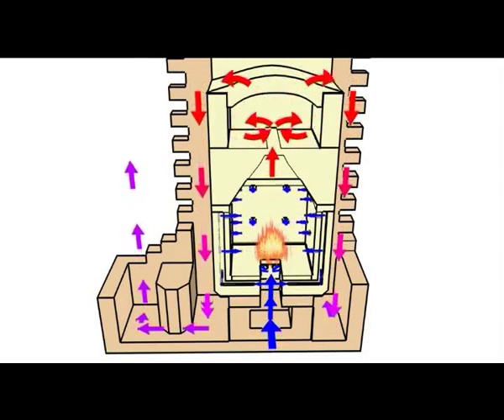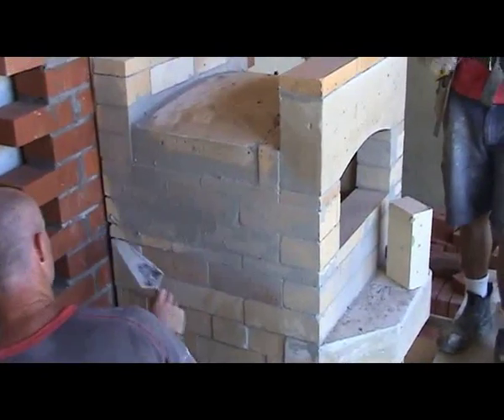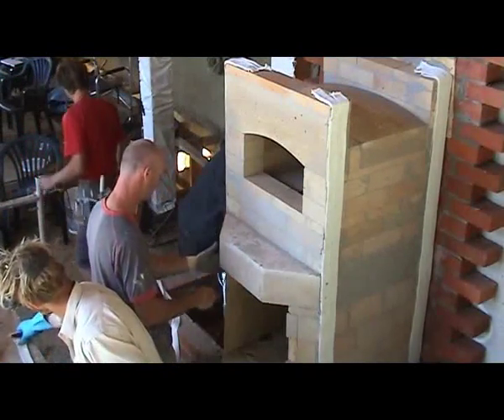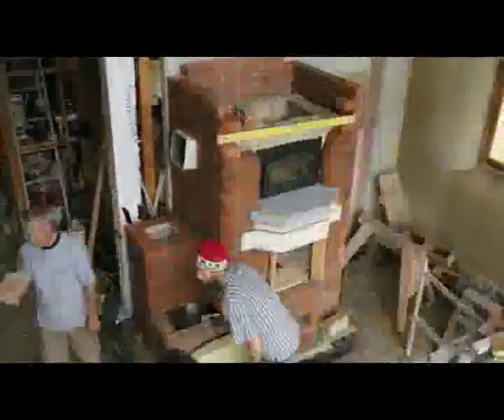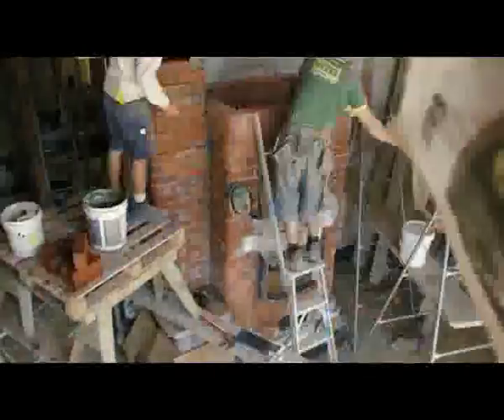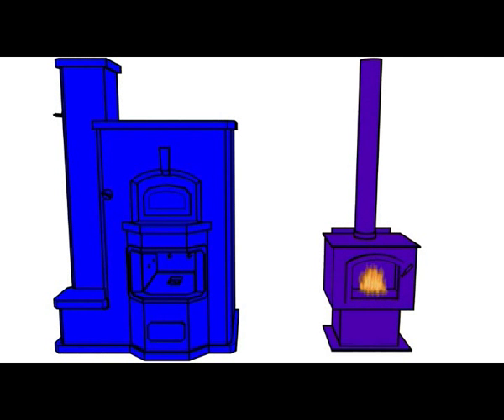Clyde Masonry Heater Project - PART TWO